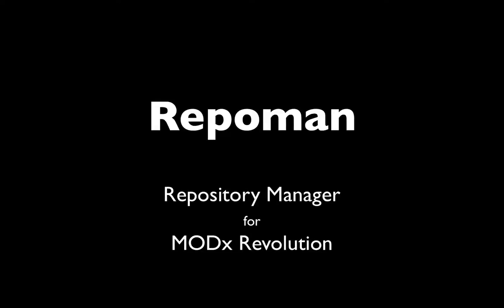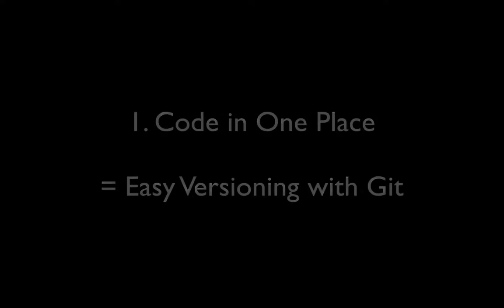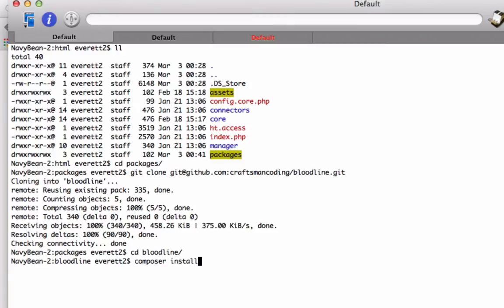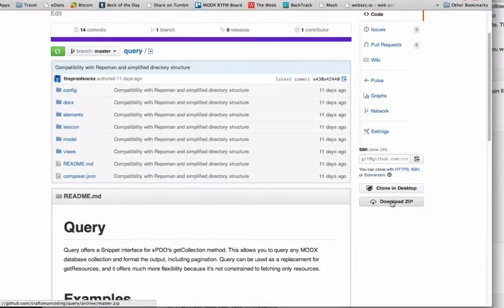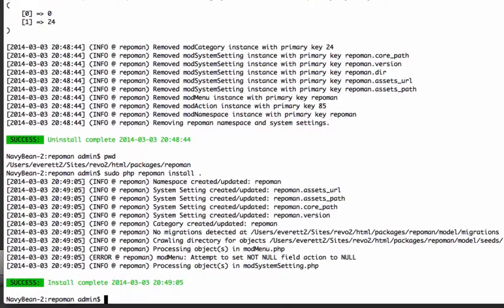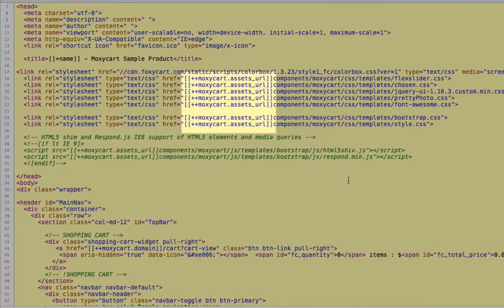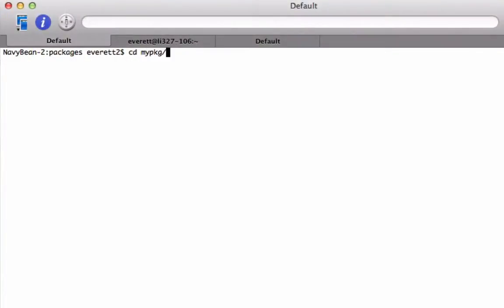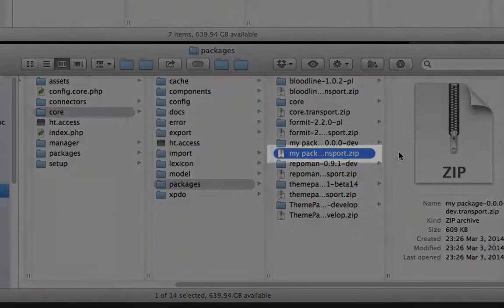Repoman Demo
See how the Repoman repository manager for MODx Revolution can help you develop packages in MODx more easily, collaborate with other developers, and share your work with the MODx community.